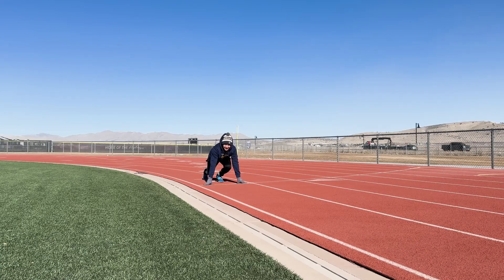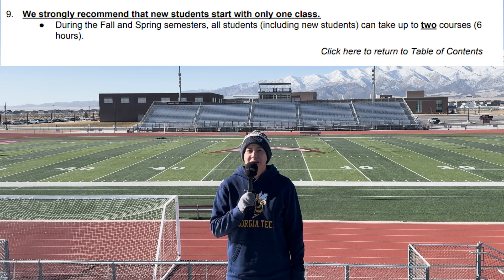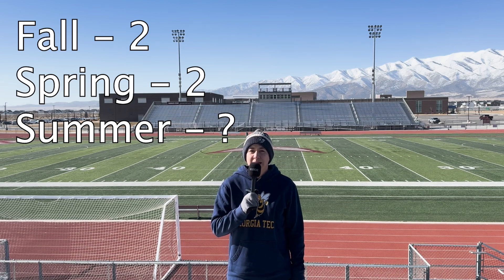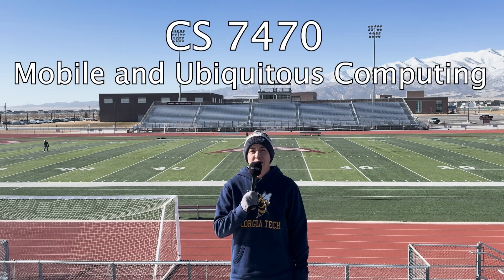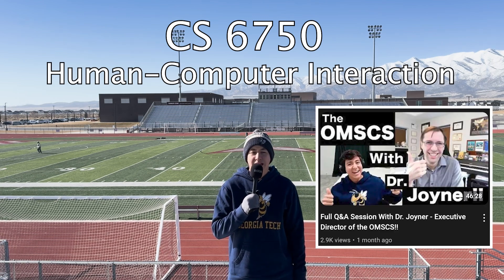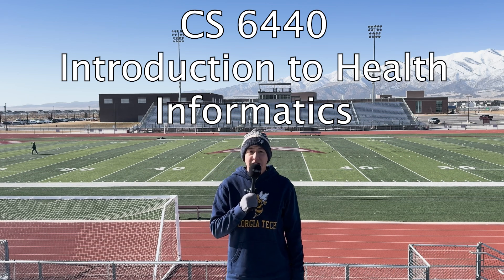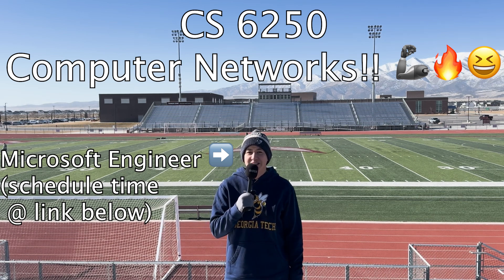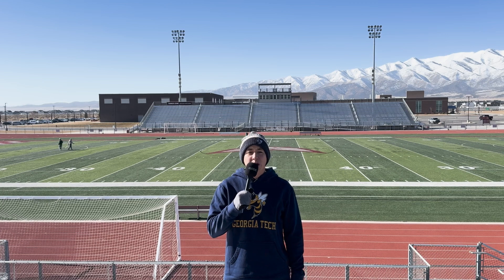OMSCS Speed Run - Easiest Way to Your Degree!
00:00 Intro
00:30 Ground rules
00:56 Fastest
02:46 Easiest